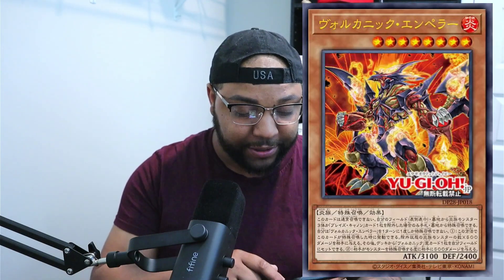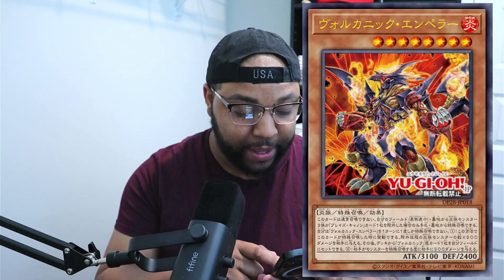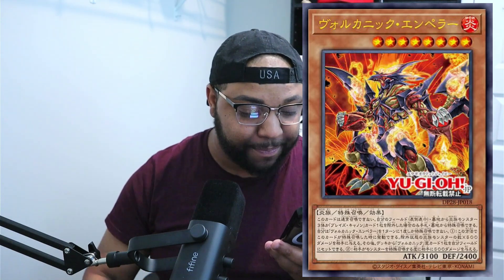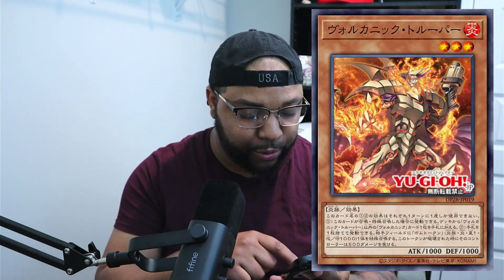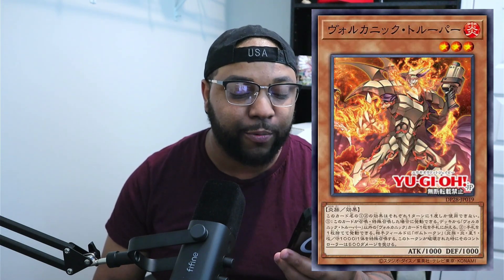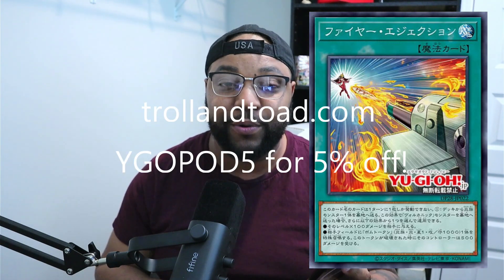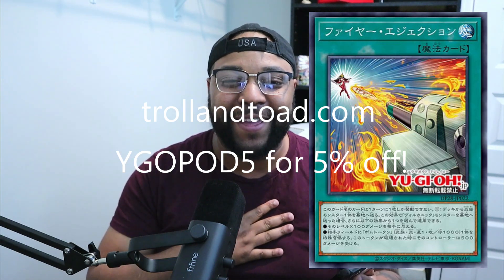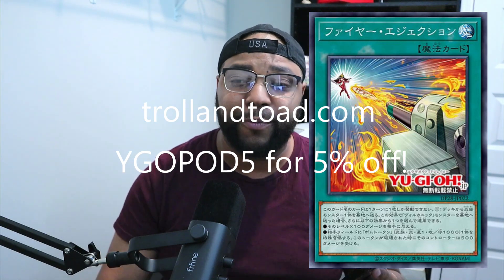NEW VOLCANIC SUPPORT ANNOUNCED!! APRIL 2023!!!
Welcome to YGO Podcast